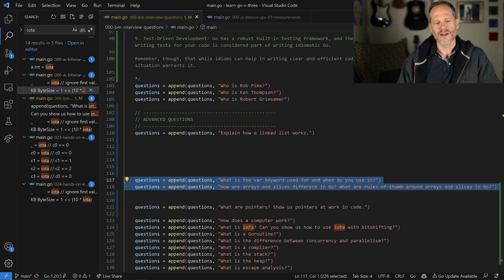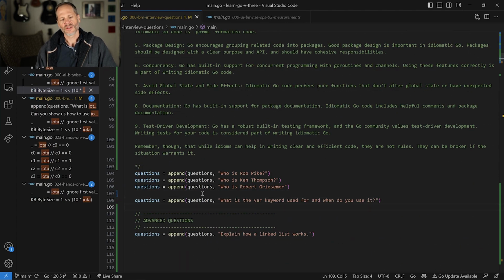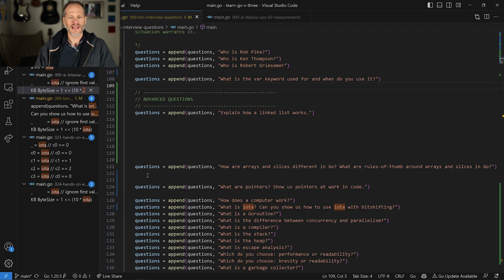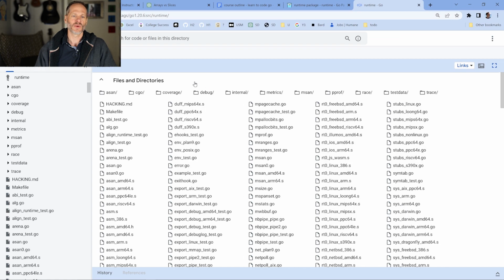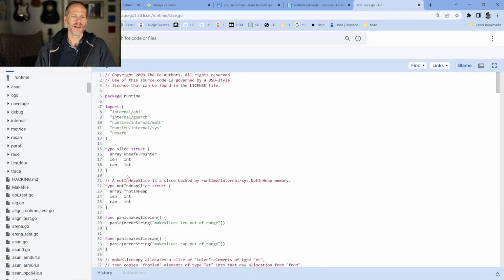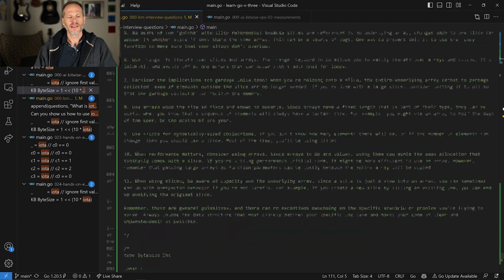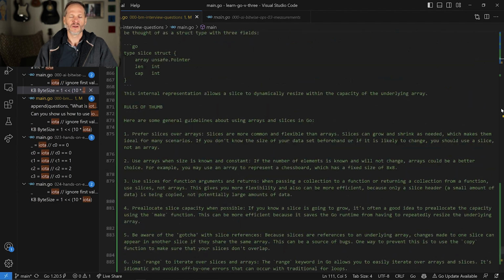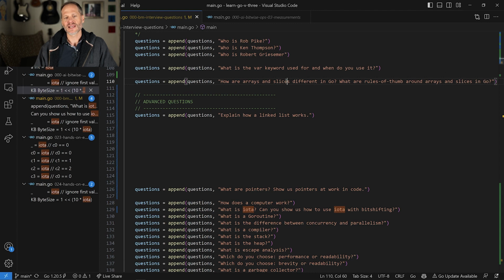Go Programming Interview Questions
In this video: the use of the 'var' keyword and the difference between arrays and slices in Go.

look in the "000-bm-interview-questions" folder 😃